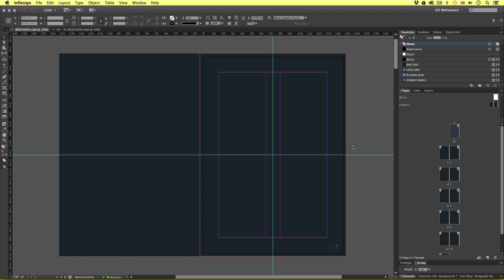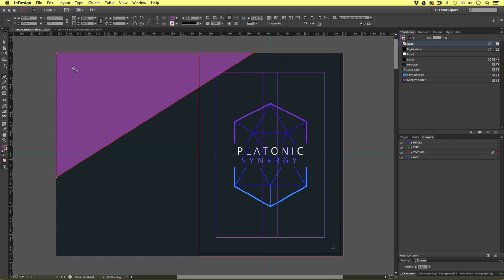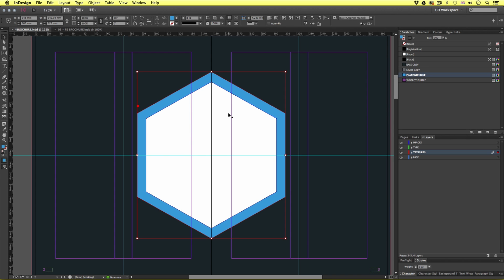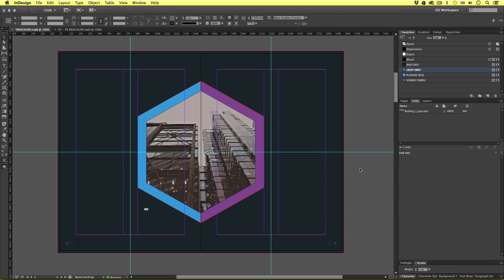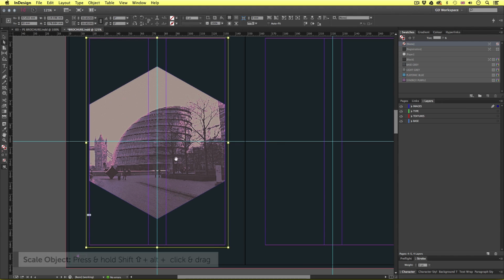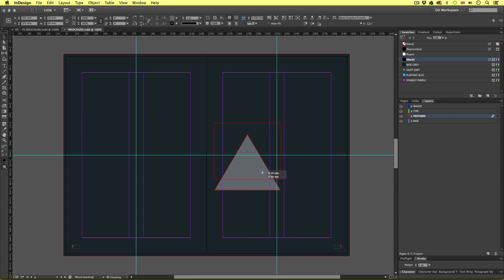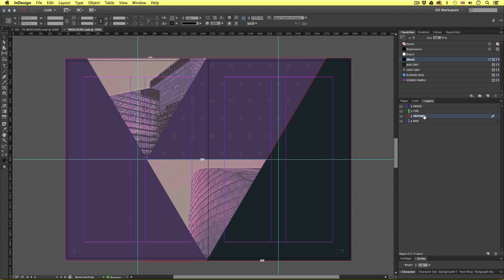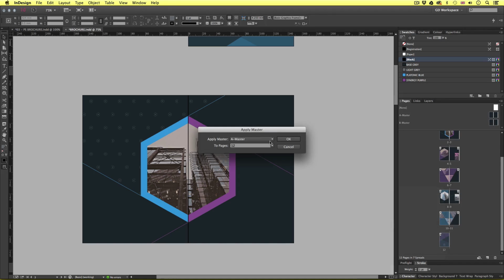Add Images & texture to brochure design in InDesign Ep10/15 [Multimedia design course - Print]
In this video we are going to continue and I am going bring in all the images and textures and demonstrate how we can manage this.

EPISODE LIST WITH LINKS:

This video is part of a 15 part course:

COURSE OVERVIEW

SECTION 1 - PREPARATION & DESIGN PROCESS

SECTION 2 - DESIGN & ARTWORKING

SECTION 3 - EXPORT & PRINTING

Multimedia print course and all associated files created and composed by Gareth David of GarethDavidStudio.com